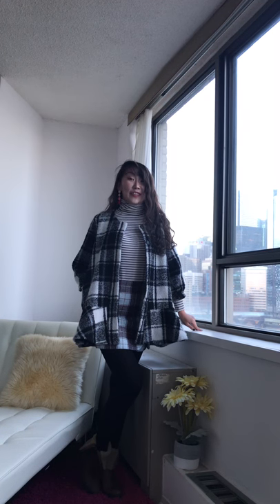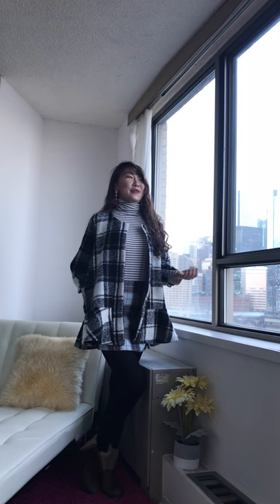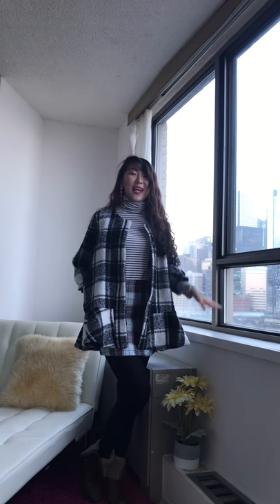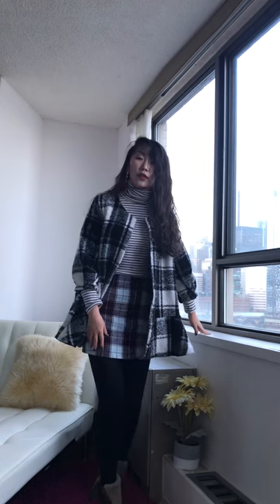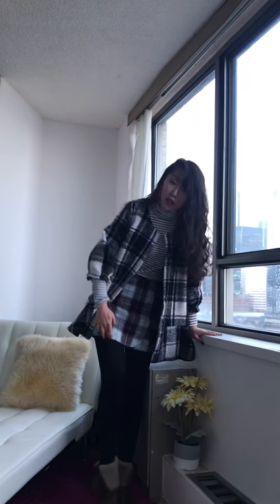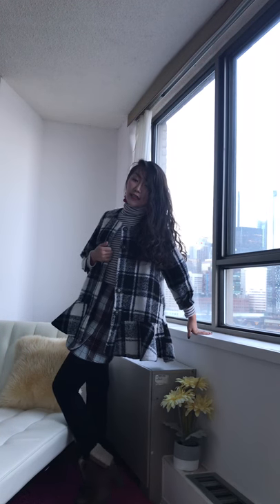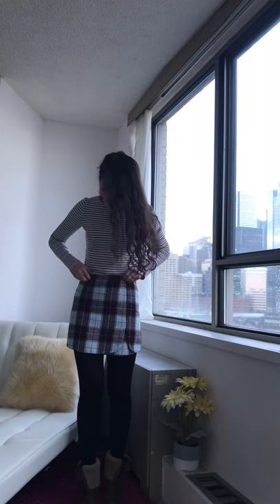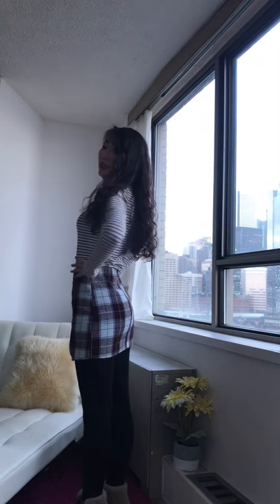Fall colors: Grid Flower Coat, mini skirt, striped turtle-neck top, striped stockings, ankle boots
Grid Flower Shape black and white Coat, Grid brown and white mini skirt, striped black and white turtle neck top, striped black stockings, brown ankle boots, pink rounded spotted pattern earrings, curly hair, fall/winter season colors.